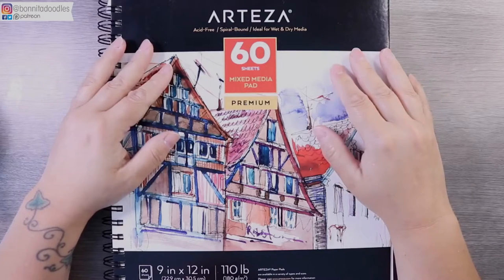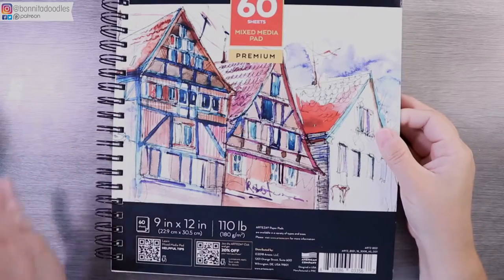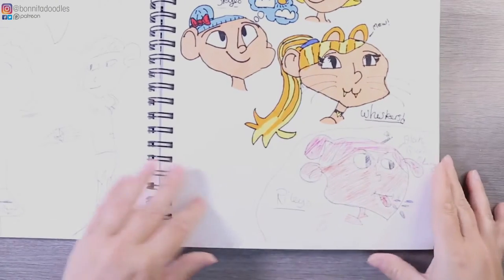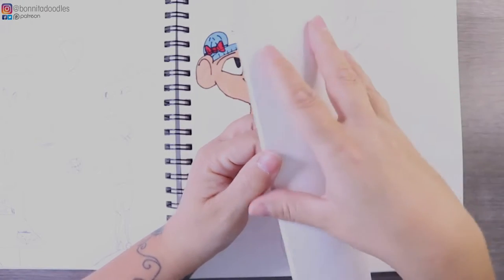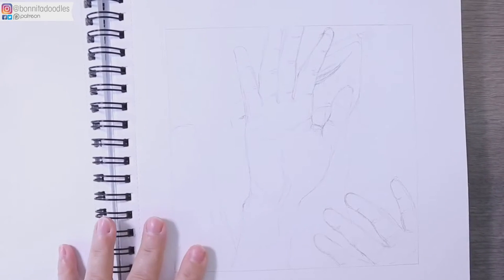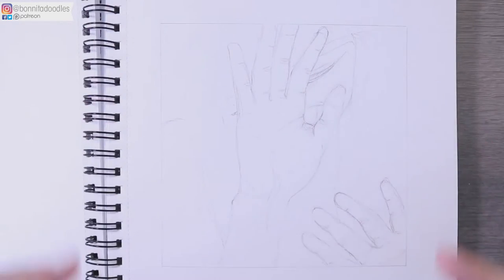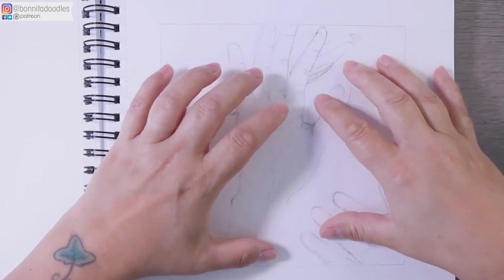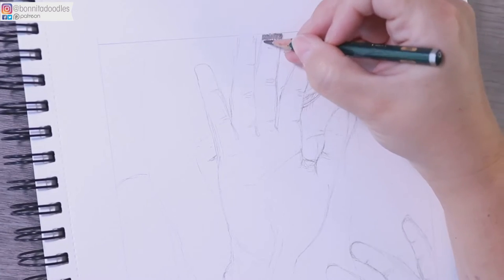Phobias - Unofficial - Youtube Artists Collective (YTAC) Phobia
So sorry this video ended up being rushed as my voice kept going!!

I wanted to take part in this after watching Baylee Jae - who said anyone is welcome to draw the prompts so I thought why not give it a go!! So todays video is Phobias - Unofficial - Youtube Artist Collective (YTAC) Phobia

Find me!